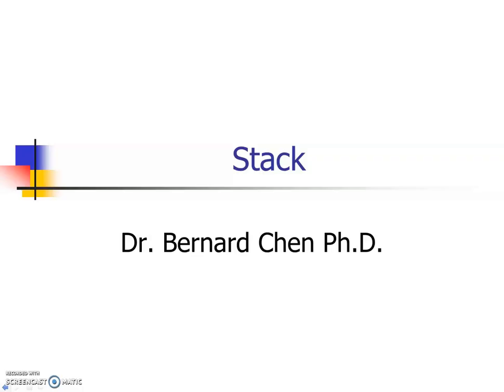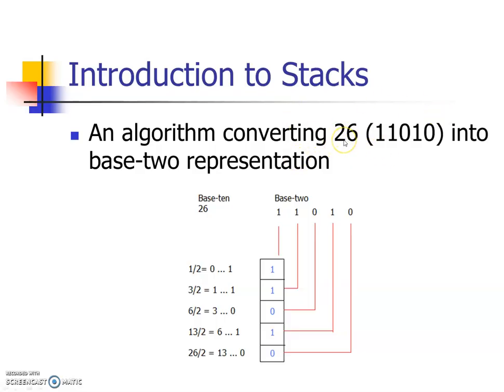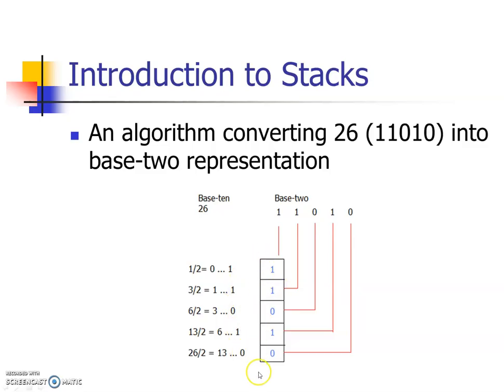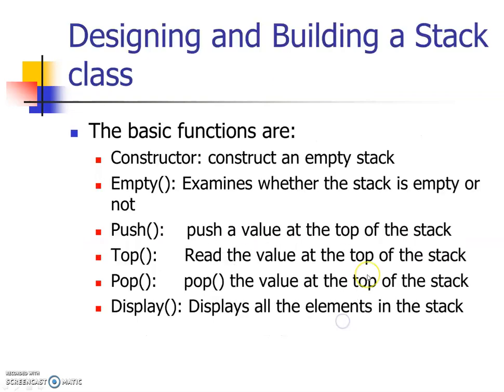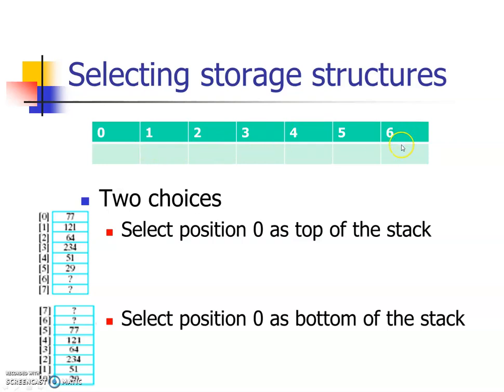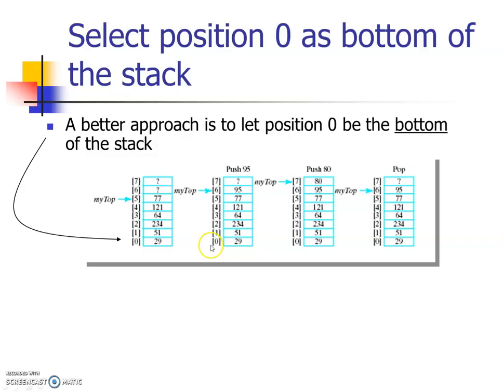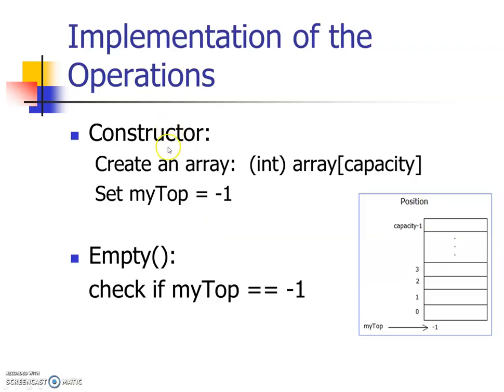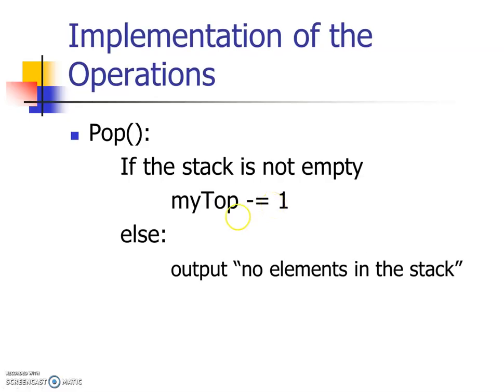CS3323 class 5 Stack part1